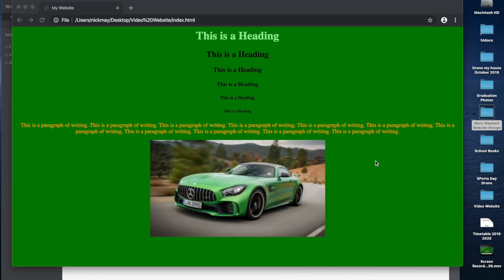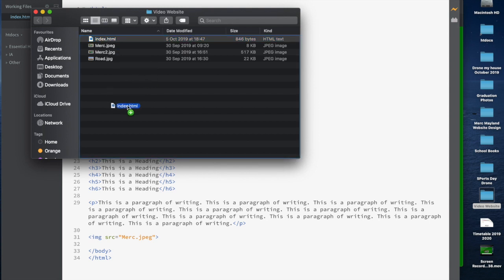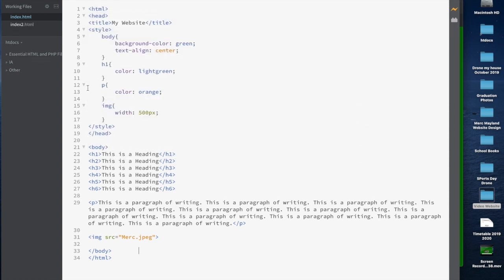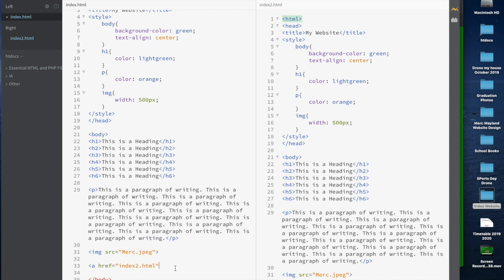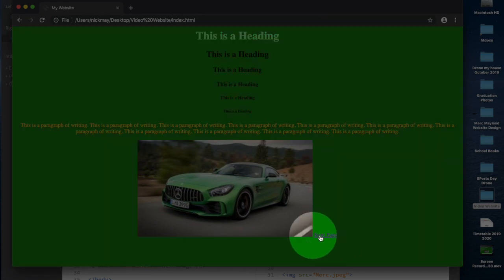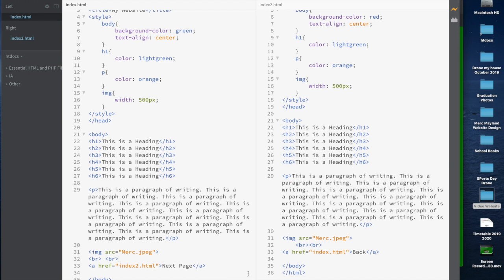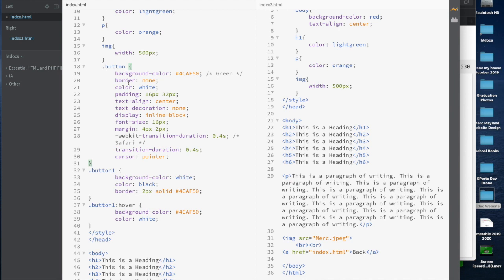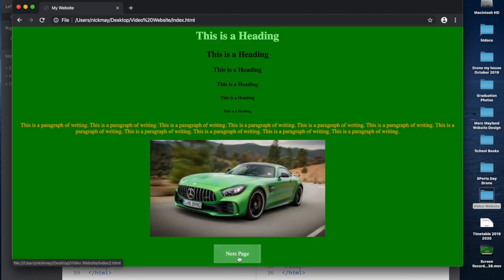Building a Website in Brackets Part2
This video is about Building a Website in Brackets Part2